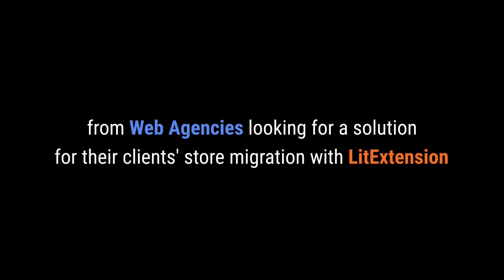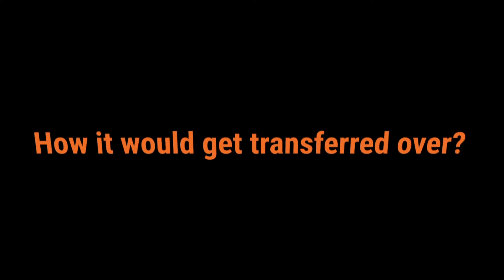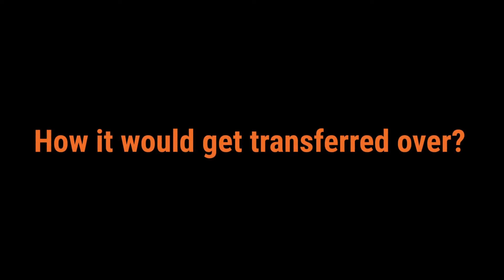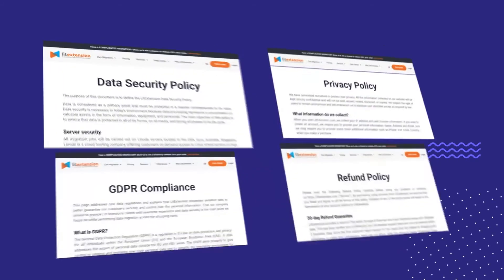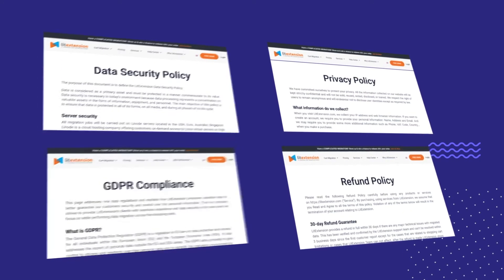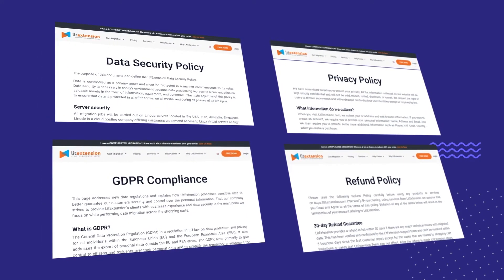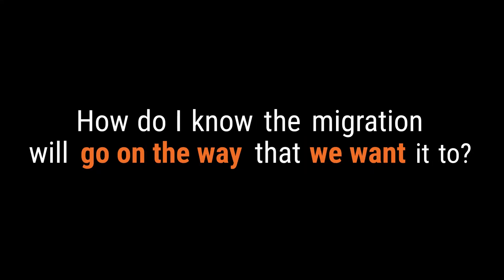See How Web Agencies Perform Their Clients' Store Migration With LitExtension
Delayed delivery and low quality are the two most considerations of clients when working with web agencies. Hey web agencies, you need to remove fear from your customers' mind and find out how to perform theirs store migration with LitExtension - #1 Shopping Cart Migration Expert.

Easily migrate all important data you want including products, customers, orders, URLs, and even custom fields to another platform with the most accuracy, the best security, and the highest speed.

LitExtension also provides the All-in-One Migration Service that your migration is handled from A to Z by a Personal Assistant, who updates regularly the migration process and refine your store before delivering the best final result.

► 100% uptime & No sales lost
► Free DEMO available
► Dedicated 24/7 support from experts
► 30-day money-back guarantee